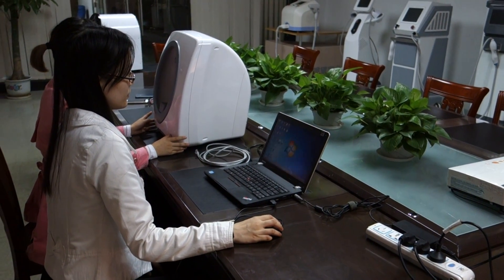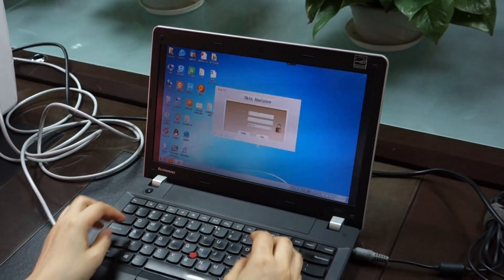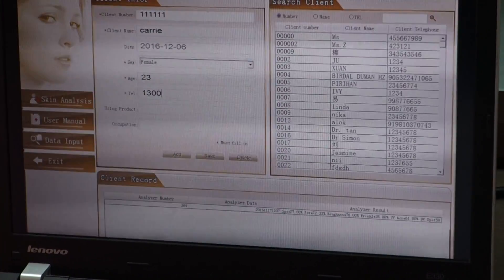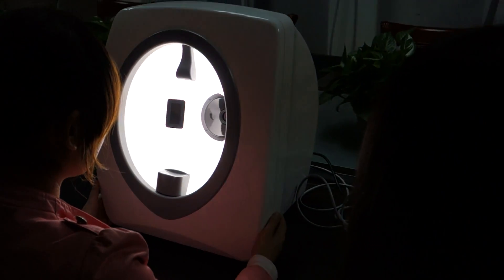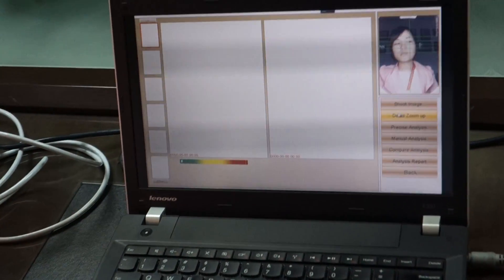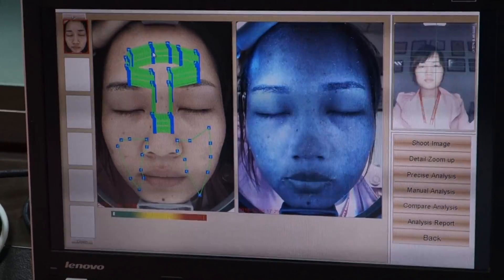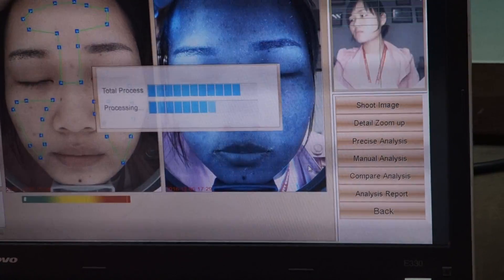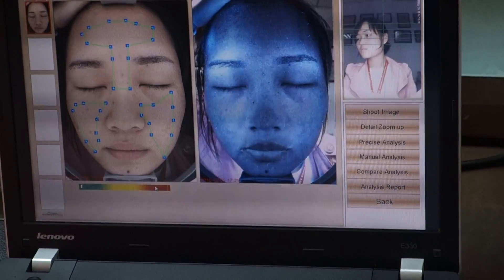Part 2 - Operation and Using of LD6021C Magic Mirror Skin Analyzer